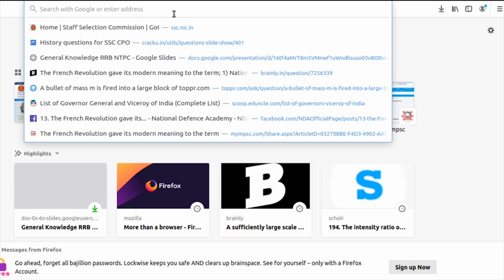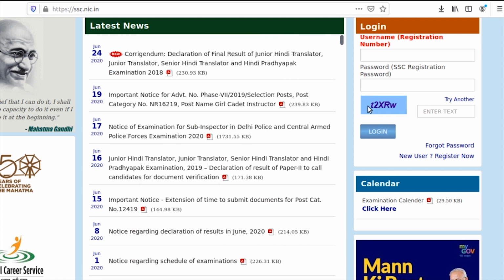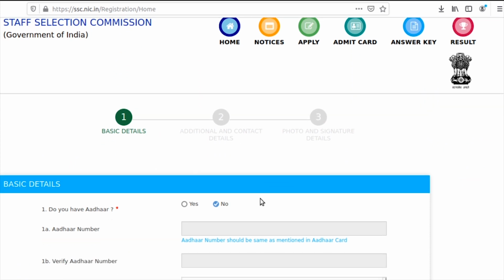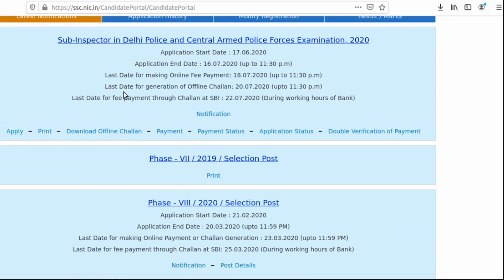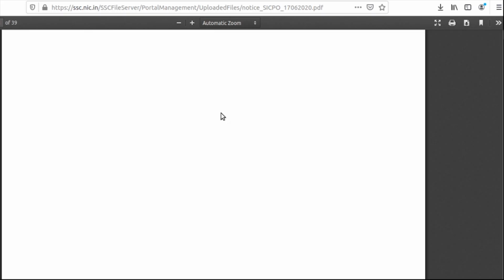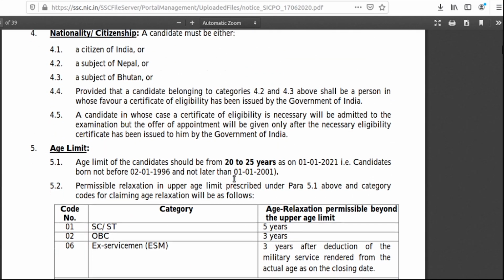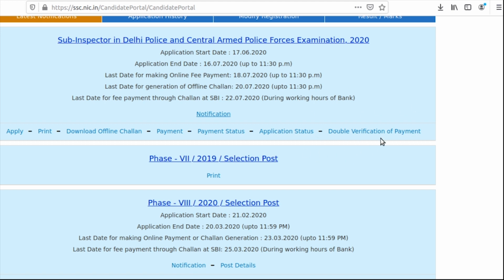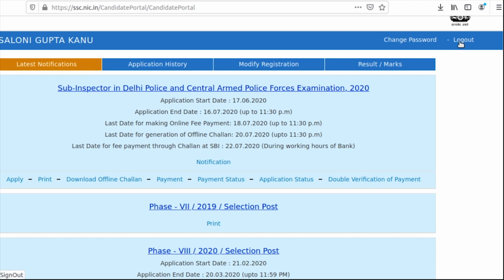How to Apply SSC CPO 2020 Notification | Application Process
Check How to Apply SSC CPO 2020 Notification and how to fill SSC CPO form (Application Process) complete details.

Get 10 SSC CPO mocks for just Rs. 117 (mocks closest to actual exam)

Get 200 SSC mocks for just Rs. 249